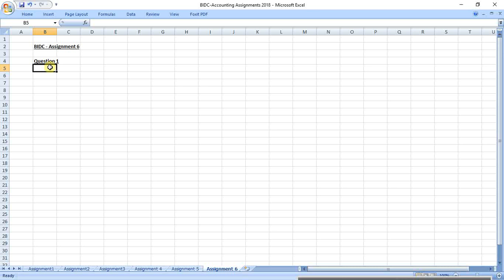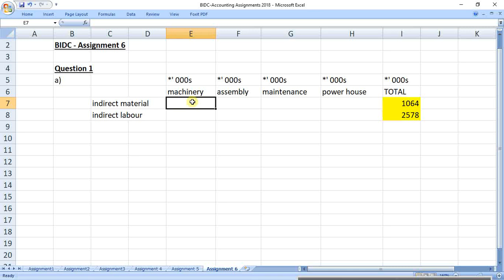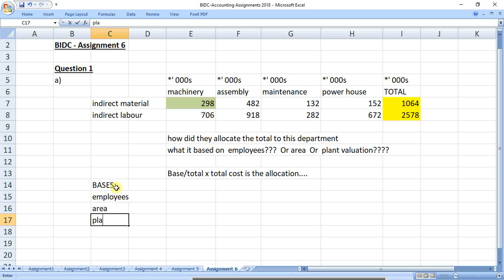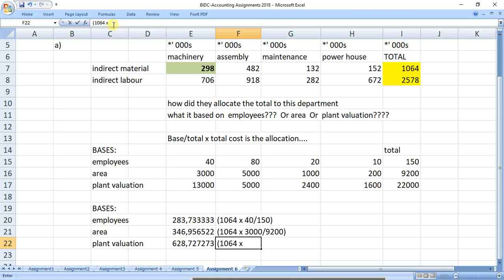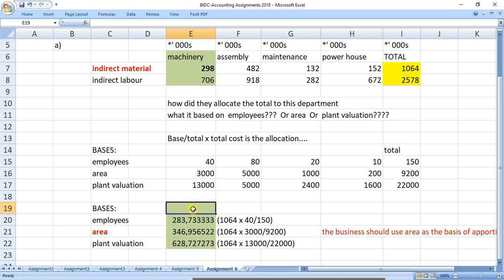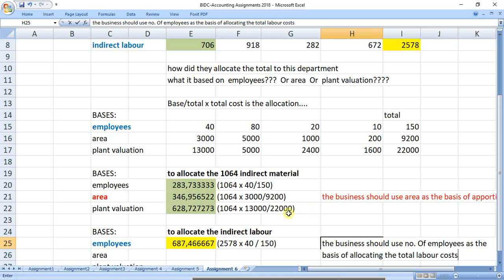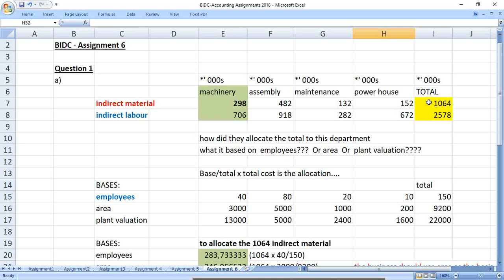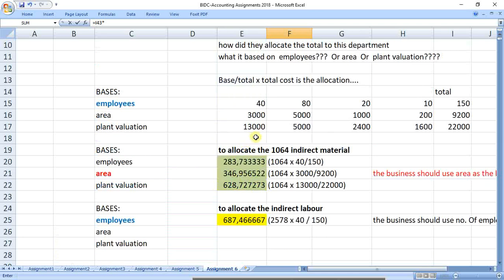Private Tutoring for the British International Distance College Accounting - Assignment 6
Private Tutoring for the British International Distance College Accounting - Assignment 6 assistance. Live recording from the Private Tutoring for the British International Distance College Accounting Lesson. We discuss and explain accounting theory relating to Accounting Assignment 6.